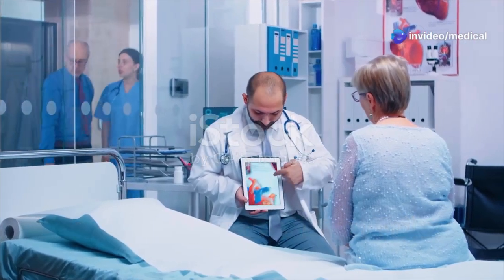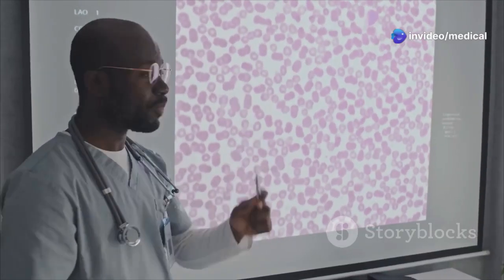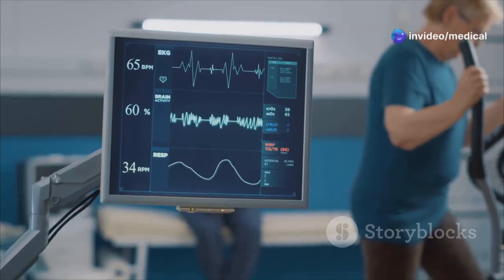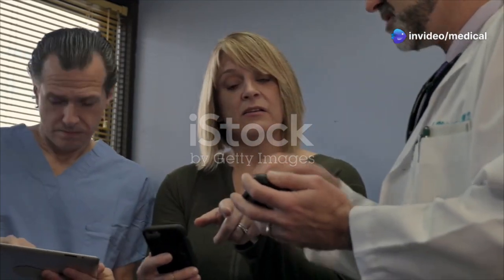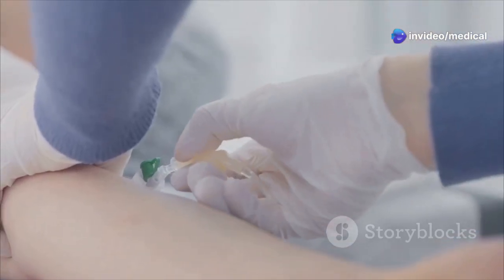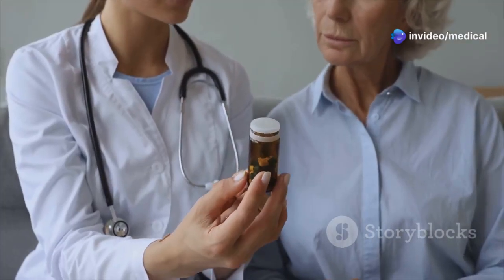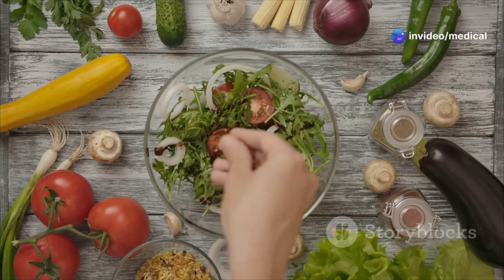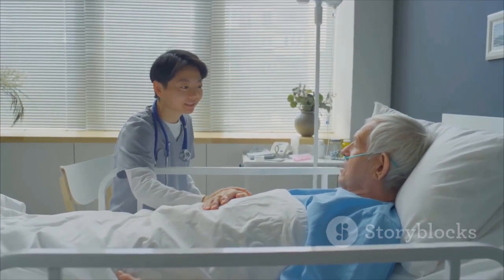Anemic Heart Failure ||Causes ||Investigations||Treatment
Anemic heart failure refers to a condition where heart failure occurs as a result of anemia. In this situation, the heart struggles to pump blood effectively due to the reduced oxygen-carrying capacity of the blood caused by a low red blood cell count or insufficient hemoglobin levels. This can lead to symptoms such as fatigue, shortness of breath, weakness, and even swelling in the legs and abdomen.

The key relationship between anemia and heart failure is that when there is a decrease in the number of red blood cells or hemoglobin (which carries oxygen), the body's tissues don't receive adequate oxygen, and the heart compensates by working harder to meet the oxygen demands. This additional strain on the heart can lead to or worsen heart failure, particularly in individuals who already have heart disease.

Treatment involves addressing both the underlying cause of the anemia (such as iron deficiency, vitamin B12 deficiency, or chronic disease) and managing the heart failure. This can include medications, blood transfusions, and other interventions aimed at improving heart function and increasing red blood cell production.